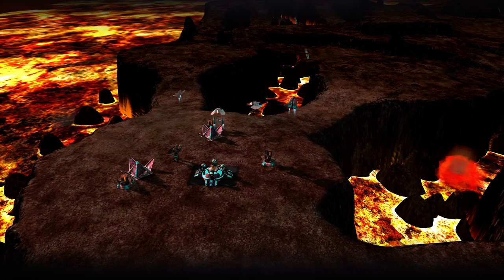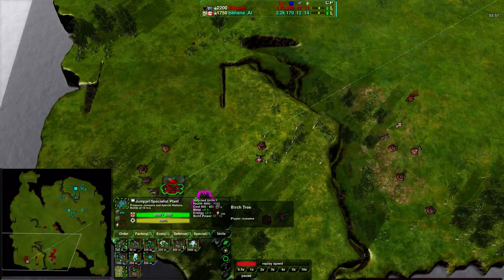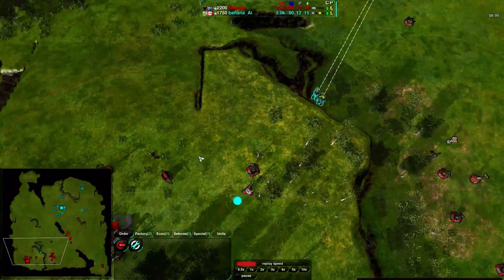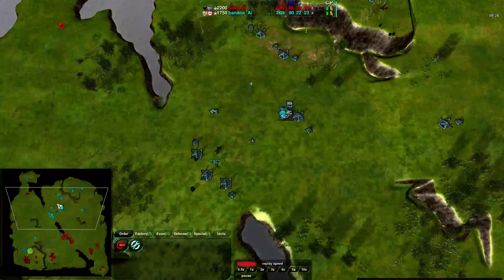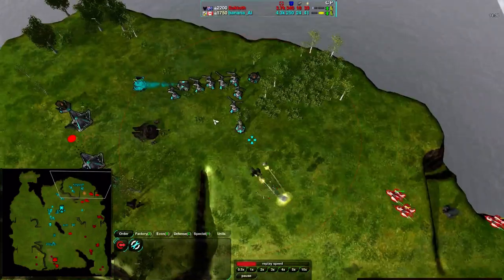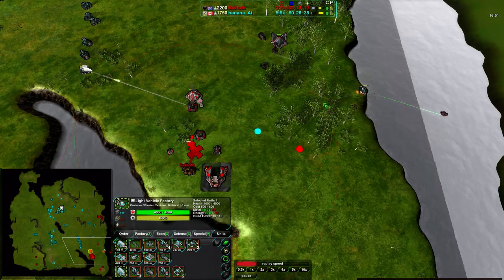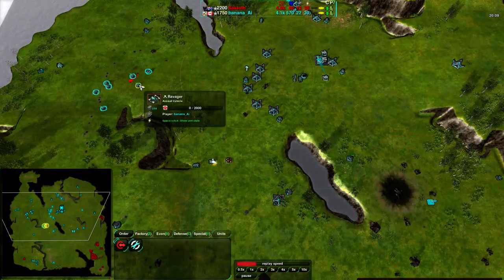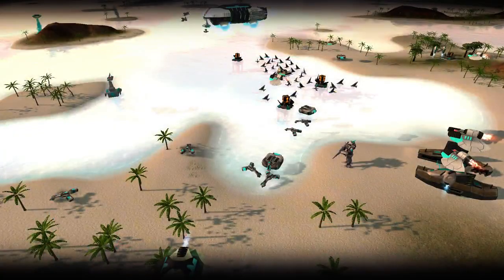2013/12/28: banana_Ai(LV) vs Saktoth(J) on Quicksilver - Zero-K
Last time we saw banana_Ai, he managed to take a game off of GoogleFrog. Let's see if he can pull it off against Saktoth.

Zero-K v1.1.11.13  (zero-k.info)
banana_Ai(Light Vehicles) vs Saktoth(Jumpbots)
Map: Quicksilver 1.1